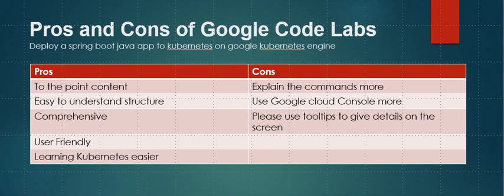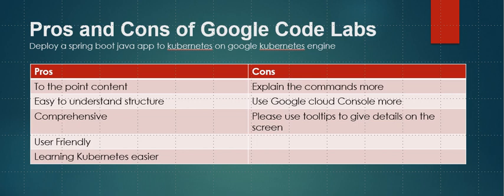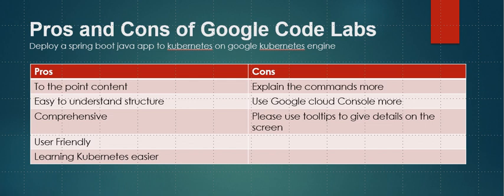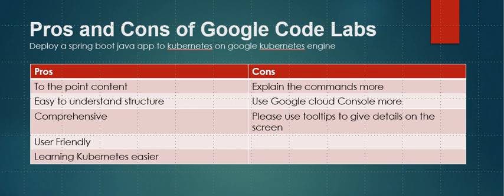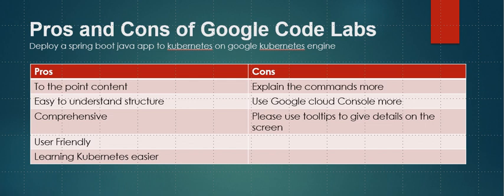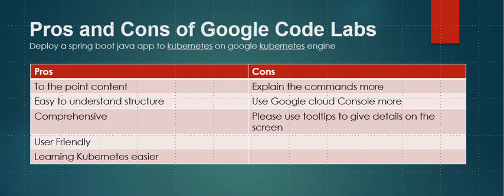Watch Me Review Google Codelabs on GCP: Hands-On Tips & Insights for Developers! - #11